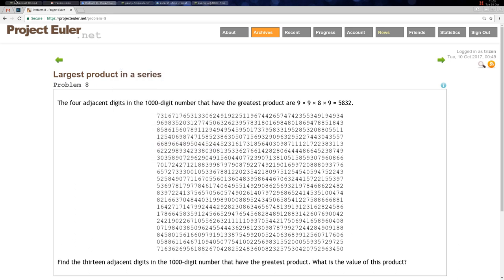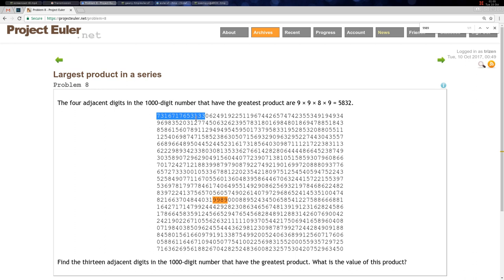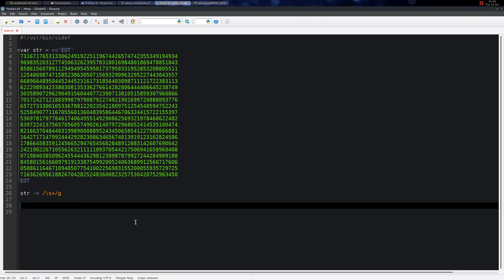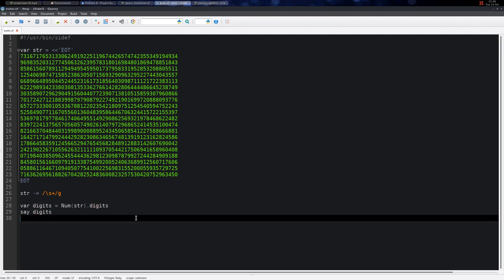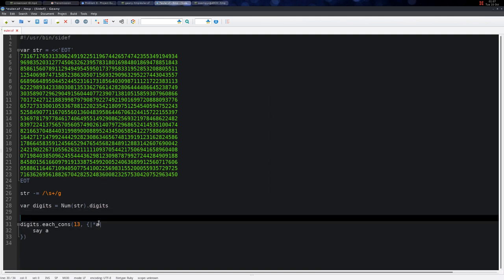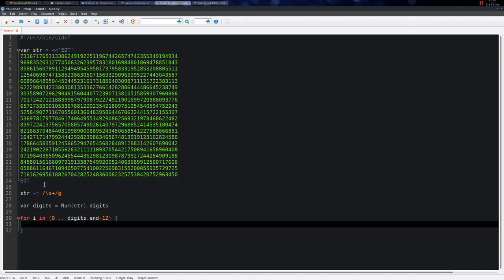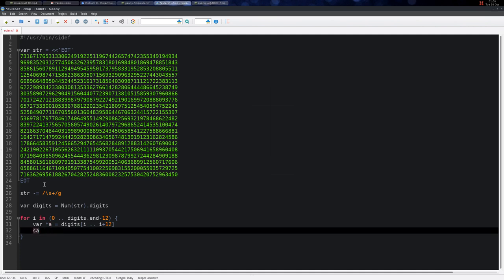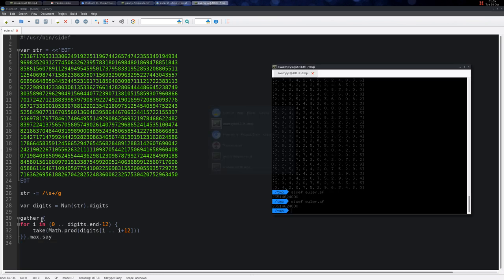008. Largest product in a series -- Project Euler -- Sidef